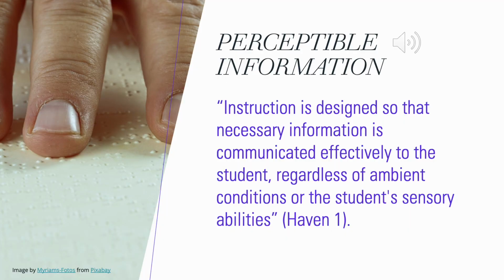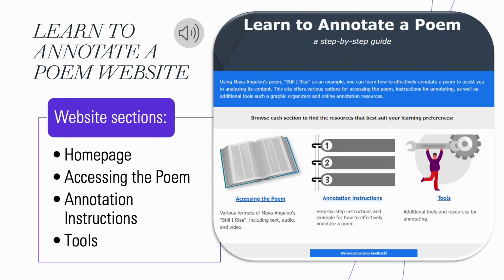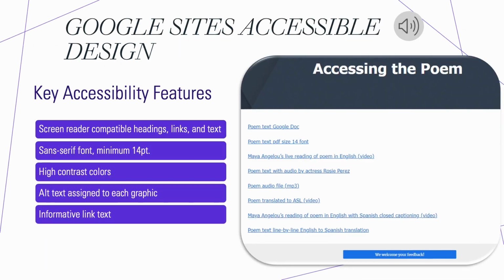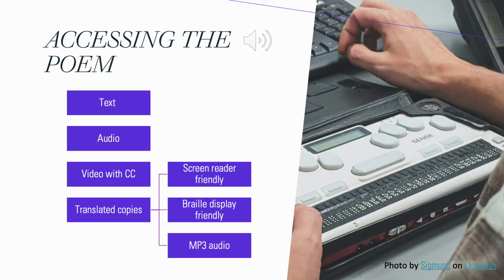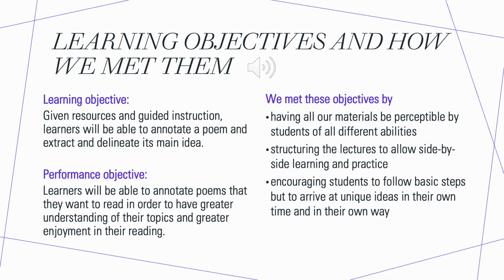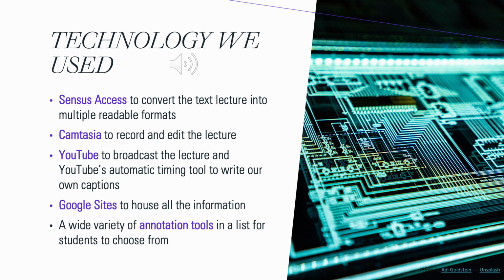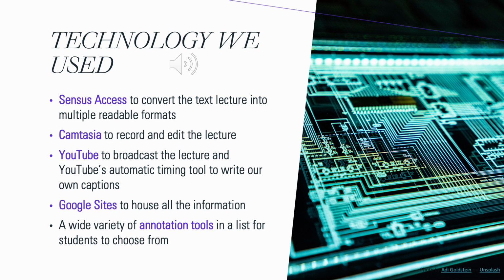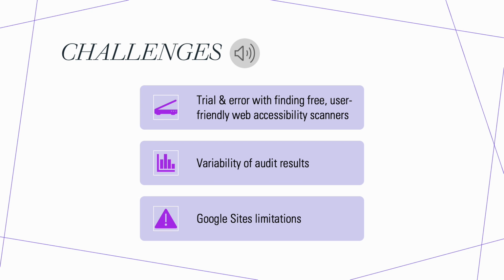Vivieros&VerHagen 646 Finalpresentation